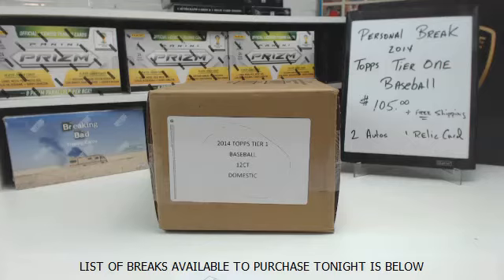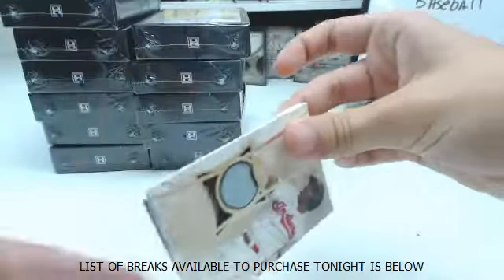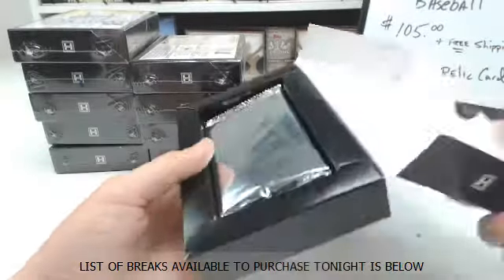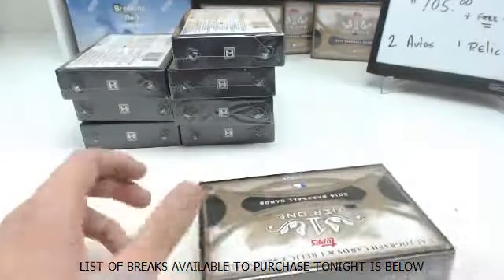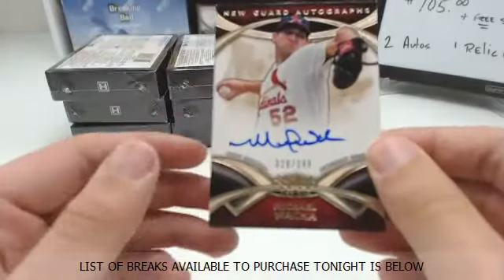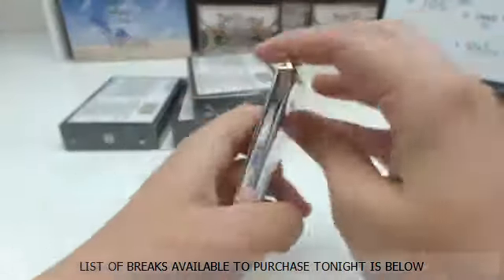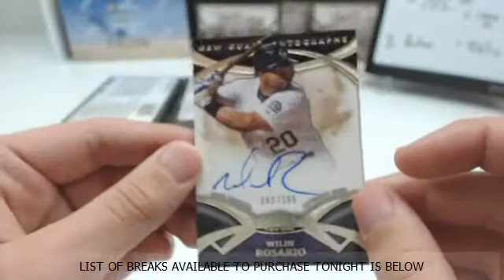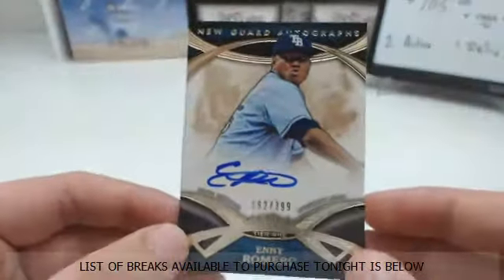2014 Topps Tier One Baseball Case Break #4